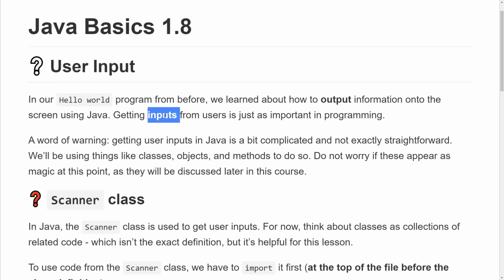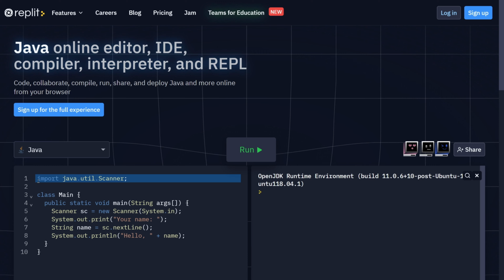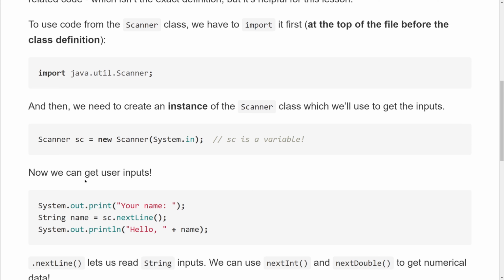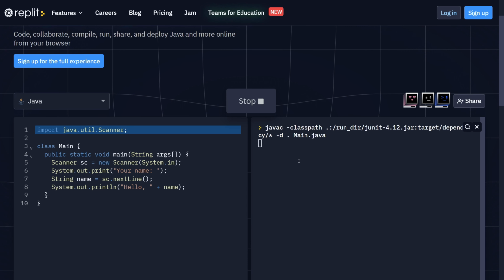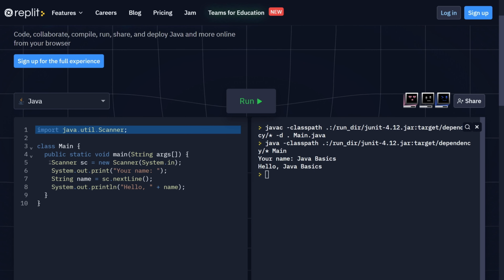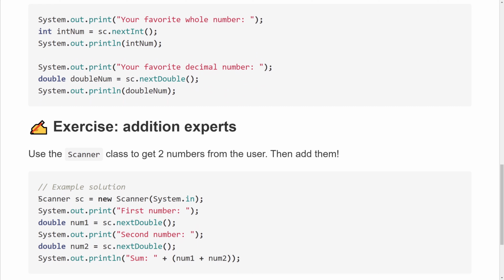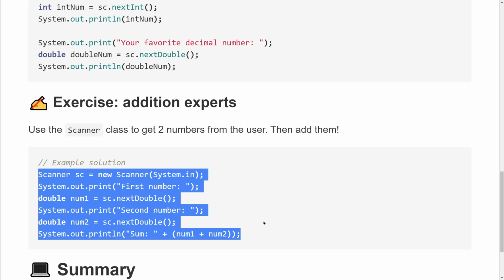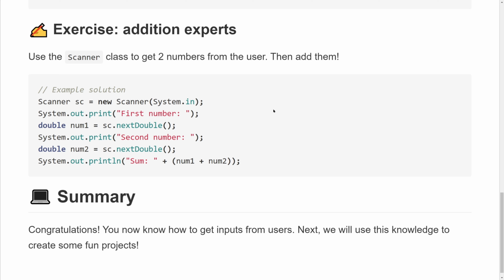User Inputs - Java Basics 1.8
Learn about getting user inputs with Java programming!